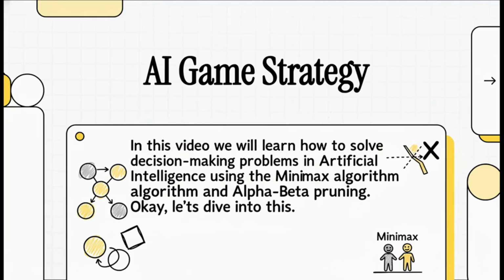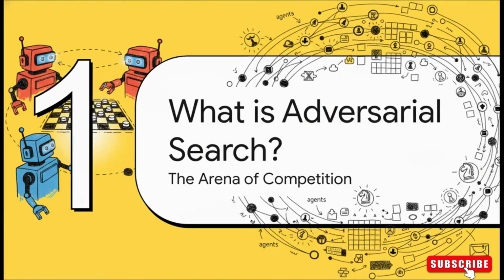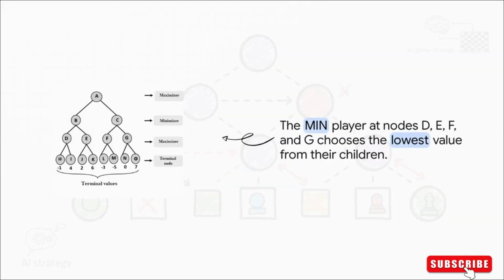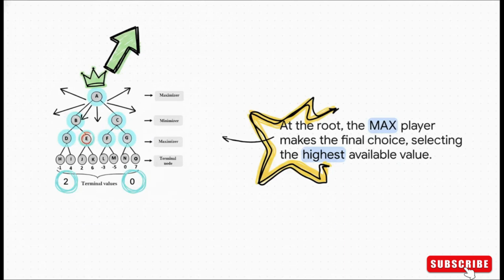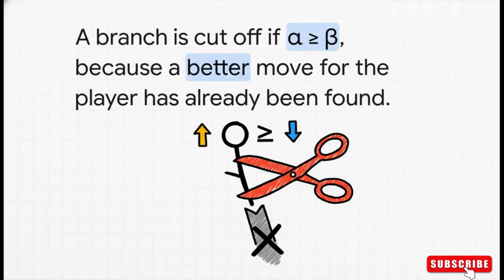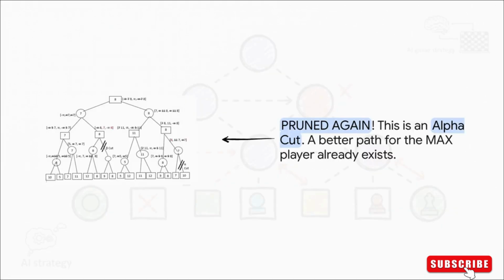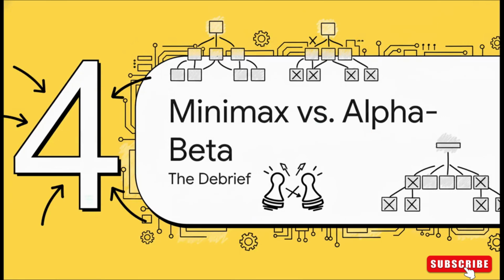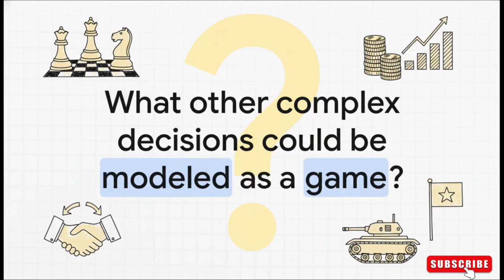Minimax Algorithm & Alpha-Beta Pruning Explained | Adversarial Search in AI |Part B| Solved Example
Topics Covered:

Adversarial Search in Artificial Intelligence
Game Tree Representation
Minimax Algorithm (with solved example)
MAX and MIN players
Alpha-Beta Pruning concept
Pruning condition (α ≥ β)
Optimization of game tree search

This video is useful for Artificial Intelligence, Computer Science, and Machine Learning students who want to understand game-playing algorithms used in AI systems.